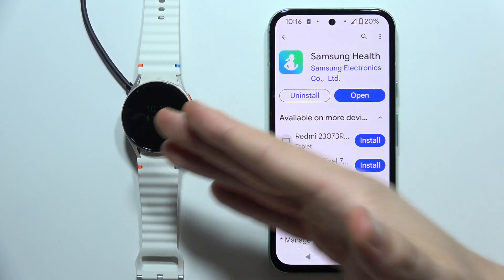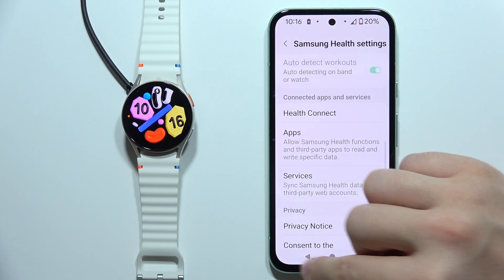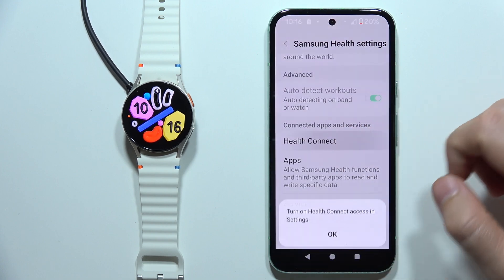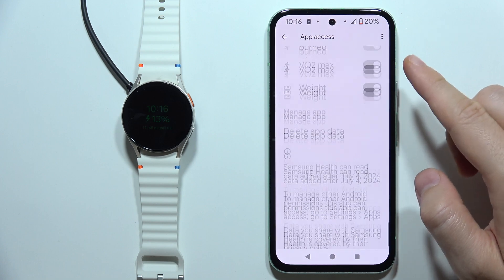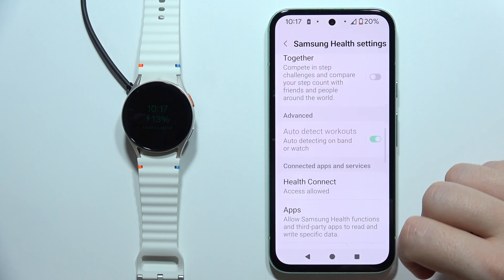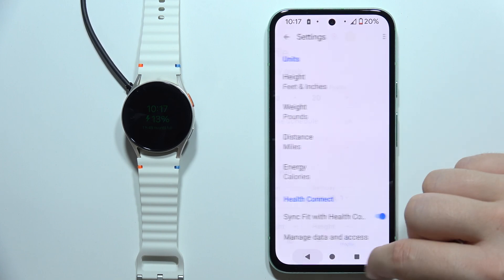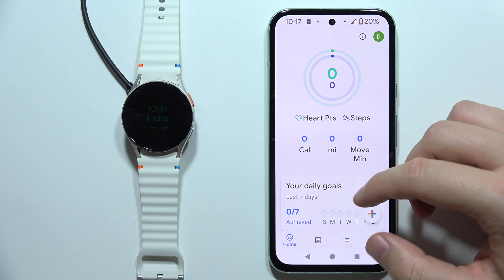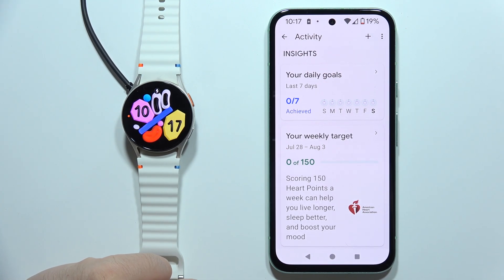SAMSUNG Galaxy Watch 7: How to Connect to Google Fit App?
In this video, we show you how to connect your Samsung Galaxy Watch 7 to the Google Fit app. Learn the steps to sync your watch with Google Fit for comprehensive fitness tracking. Follow our guide to ensure seamless integration and access to your health data on Google Fit.